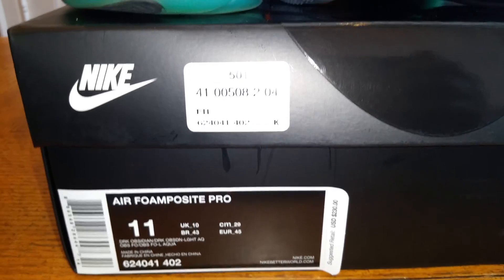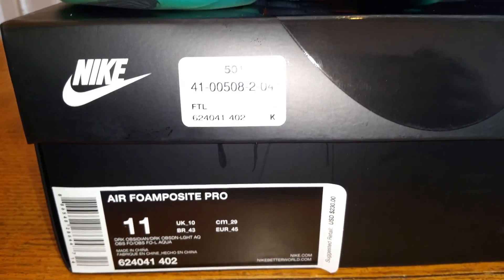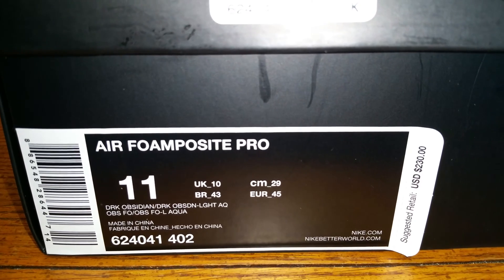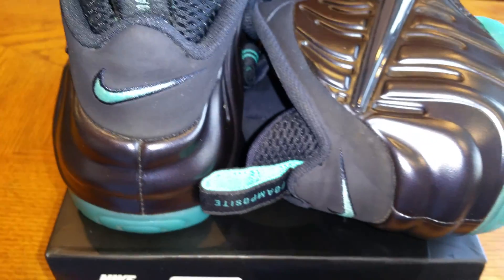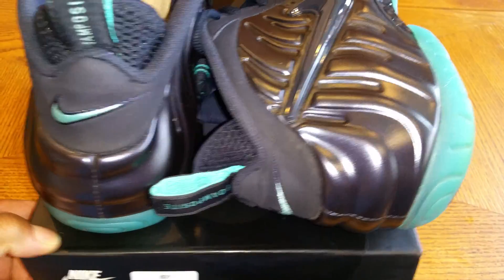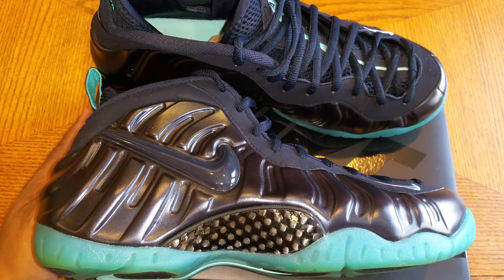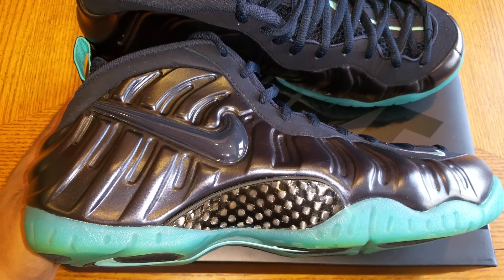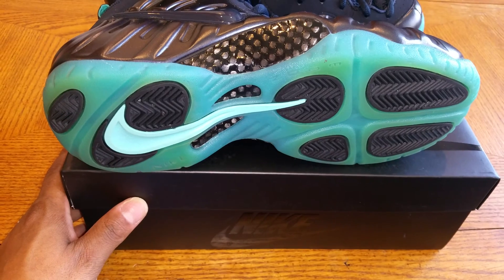Dark obsidian air foam foamposite pro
Nike air foamposite pro